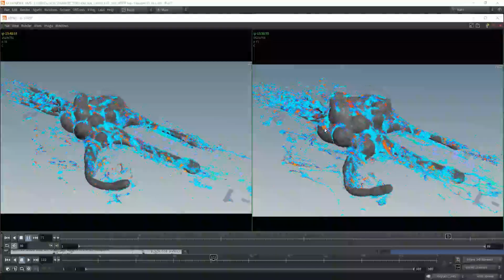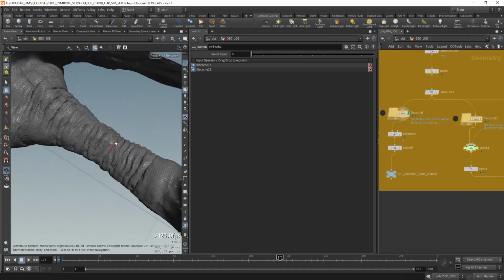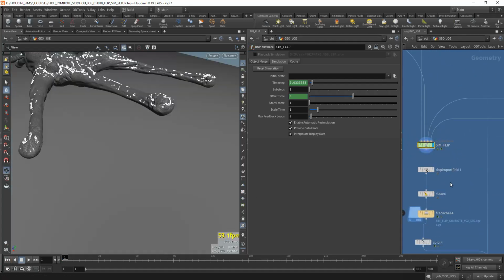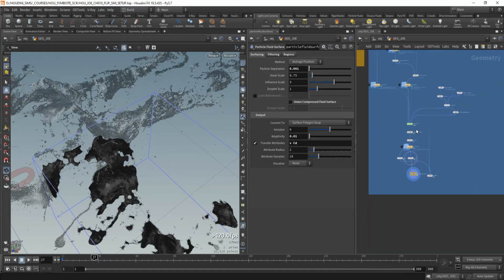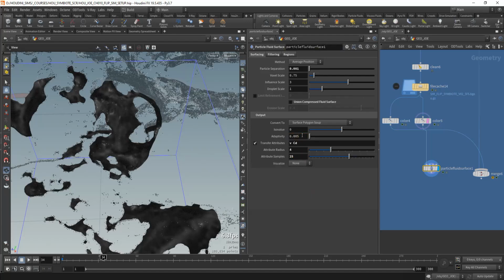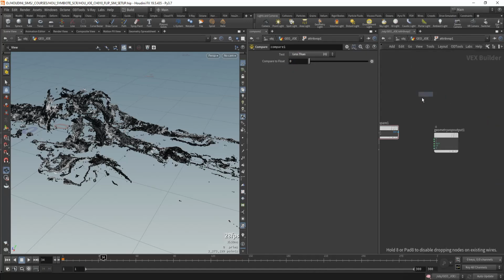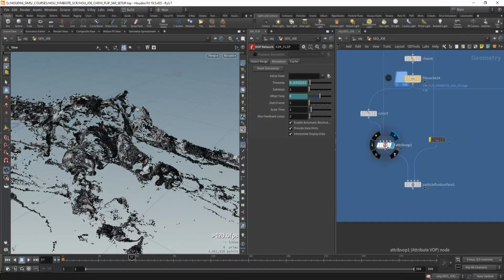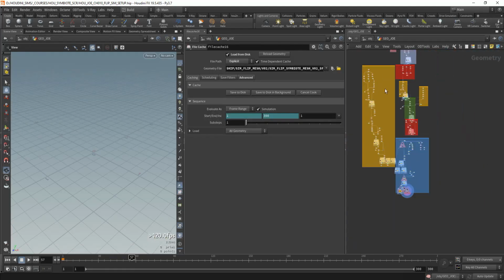Houdini Full VFX Course | Crawling Creature | CH 013 - FLIP Recap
A quick recap of the FLIP simulation.